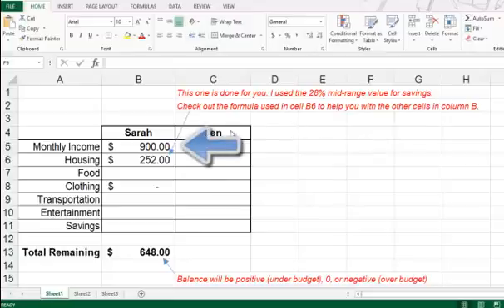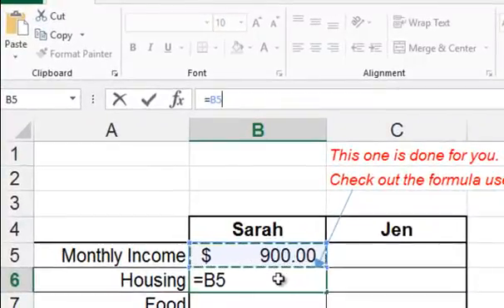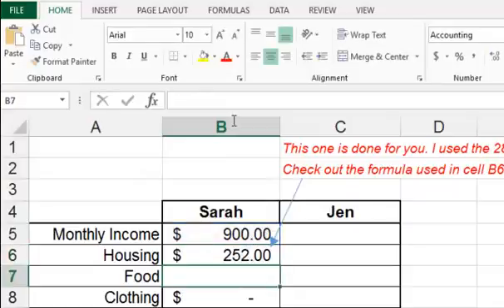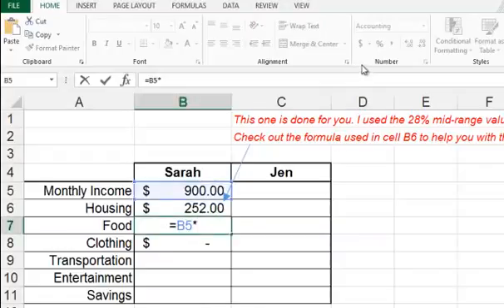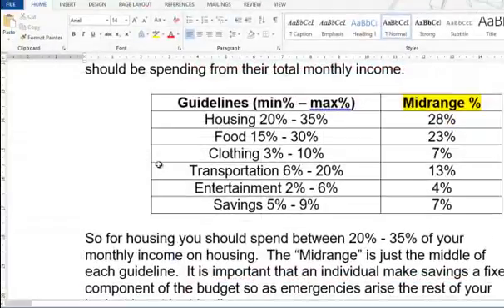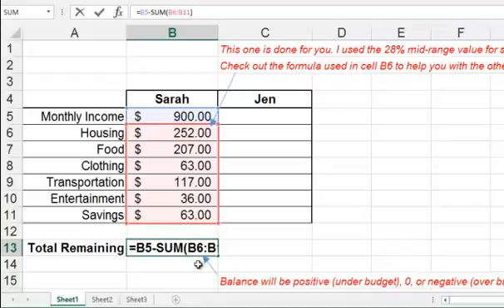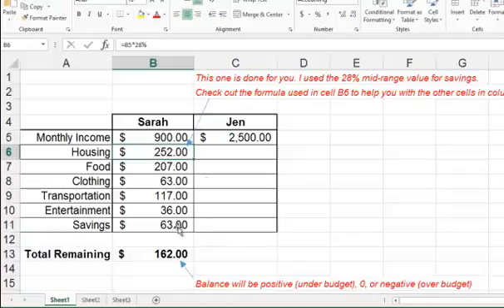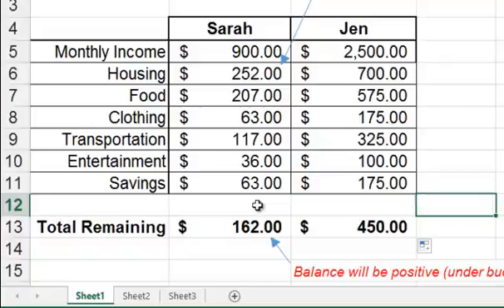How to Use a Spreadsheet to Make a Budget